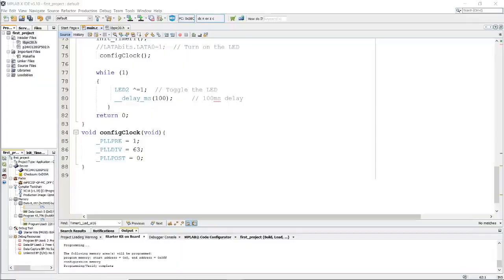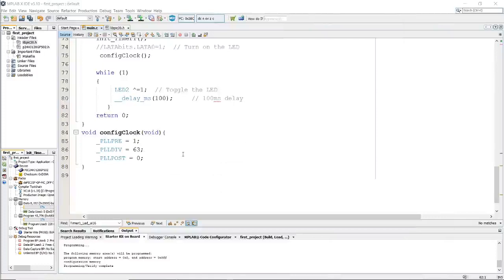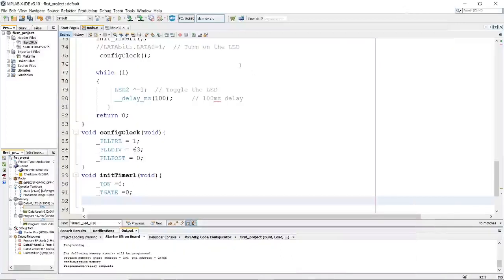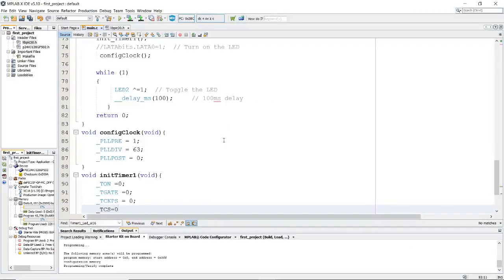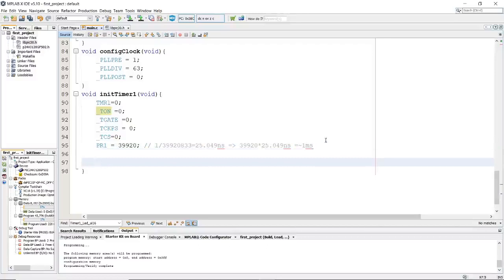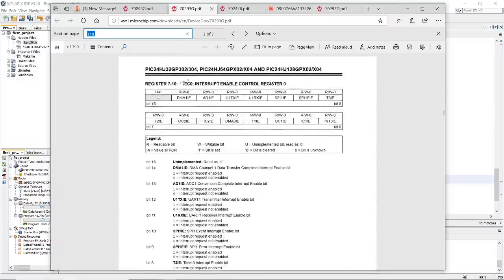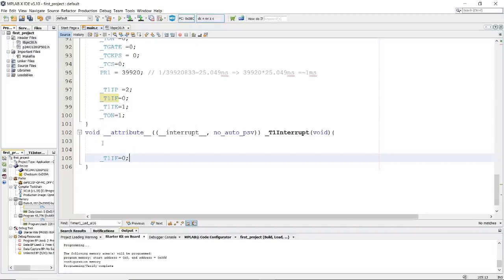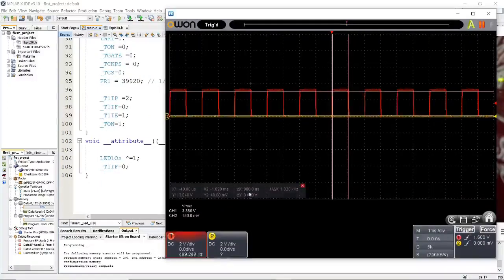How to setup Timer1 Interrupt on PIC24HJ128GP502!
This is a tutorial that explains step by step how you can configure the Timer1 interrupt 1ms on PIC24HJ128GP502.